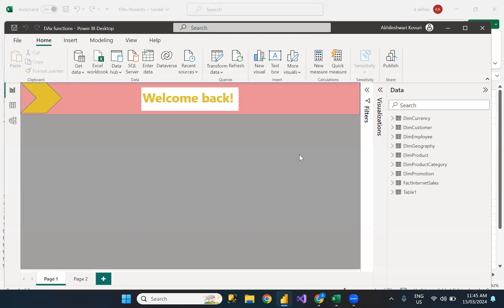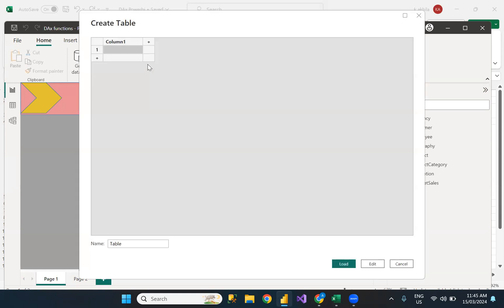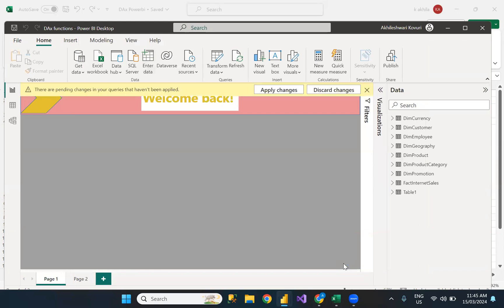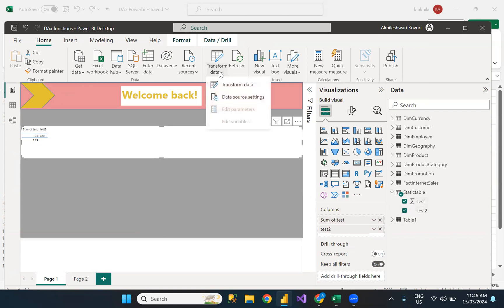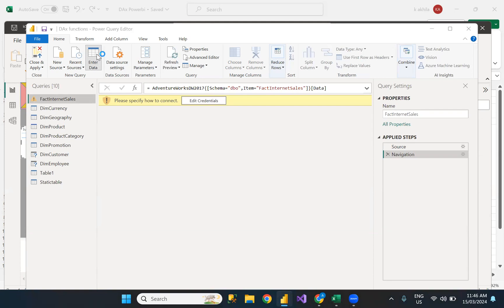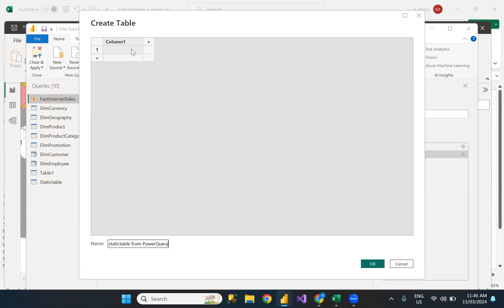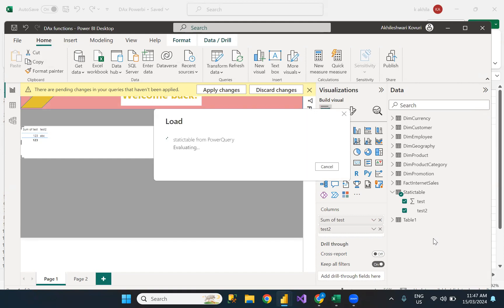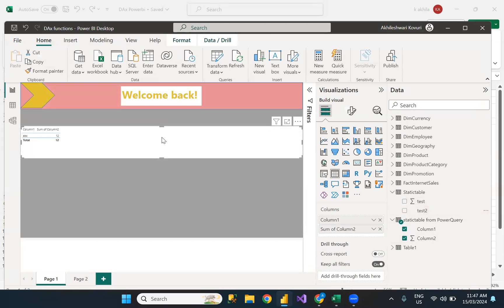How to create Static tables in Power BI